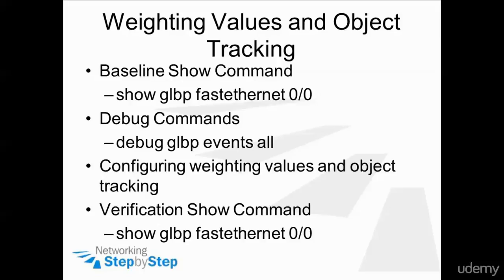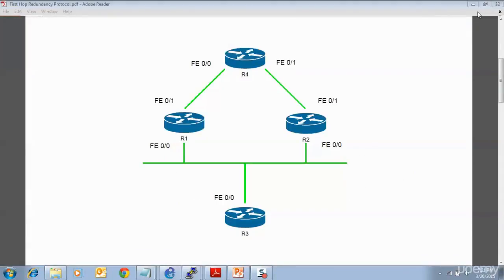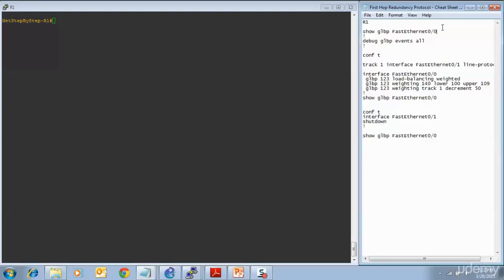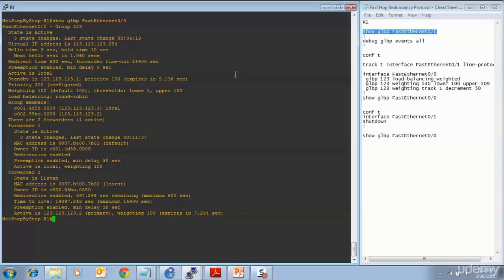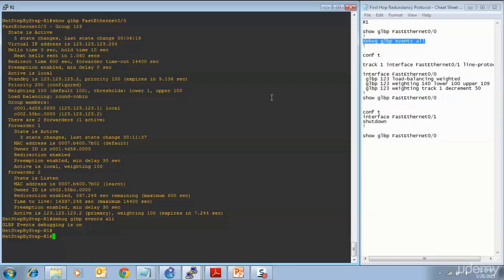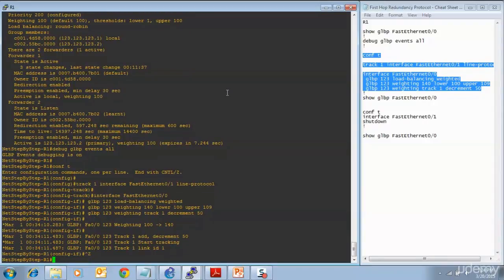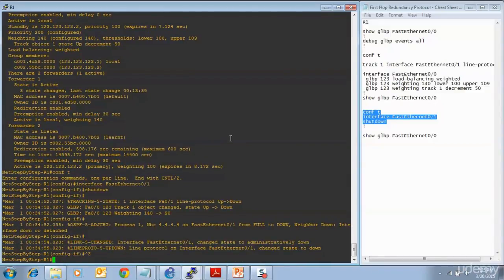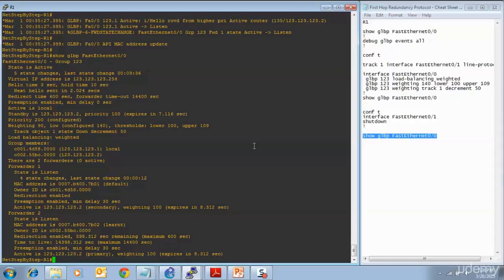Weighting Values and Object Tracking - Cisco Network CCNA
to Read Online More Ebooks, Tutorials and Mags...Thank You!!!

For more eBooks and Magazines visit my Profile - click at my nickname.I share many new interesting eBooks and Magazines every day

Enjoy and Support Authors, Buy It, They Deserved It!

Feel Free to PM me if You Need to Distribute My Torrents on Your Site.

-=[Follow Here to Get More Stuff]=-